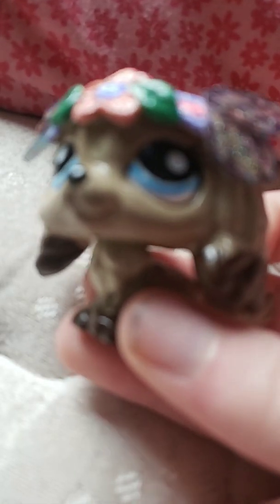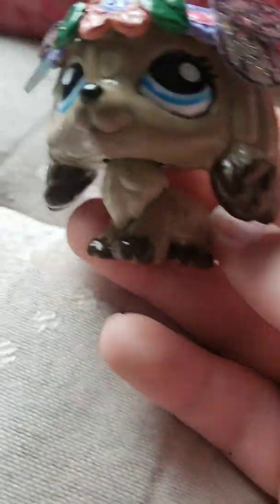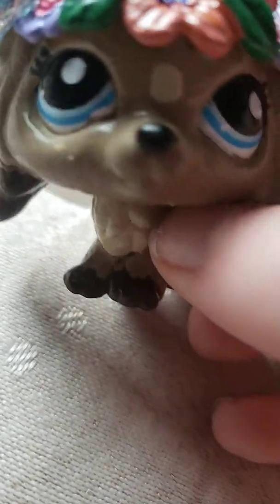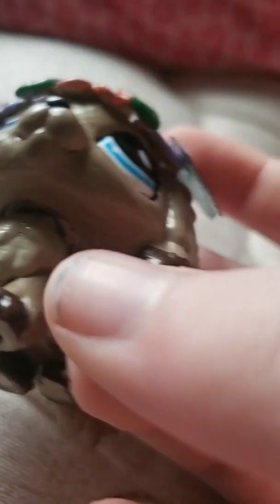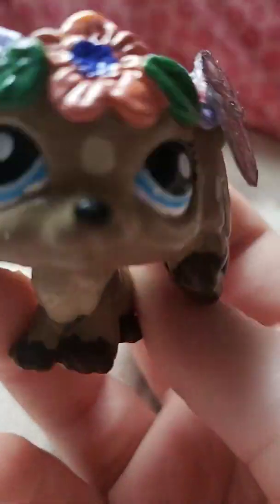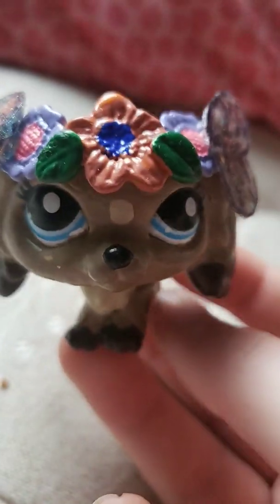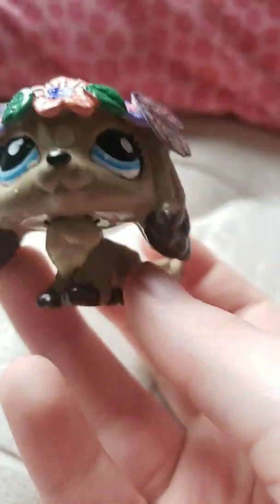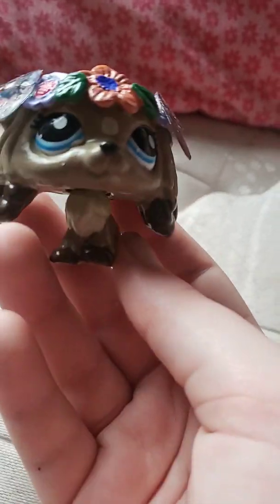My new favorite custom ( read description)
I kept saying different names of the shop but it is actually  Elegantenchantment so please go check out her shop